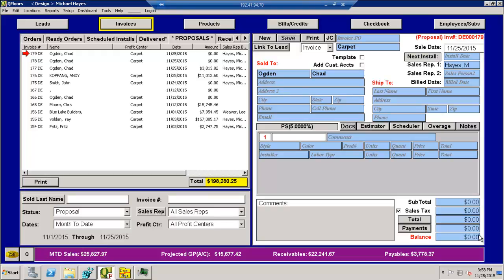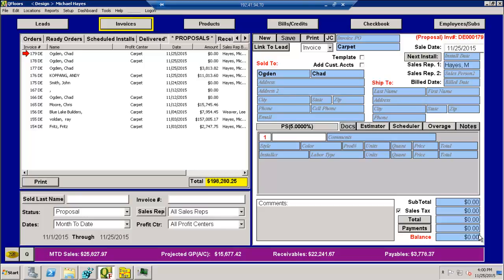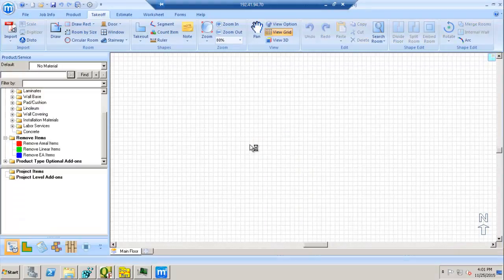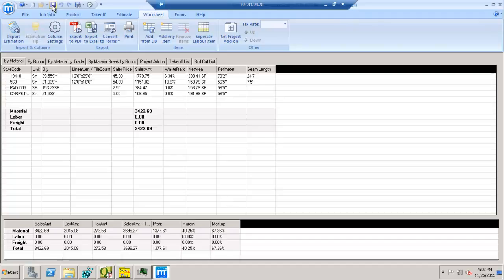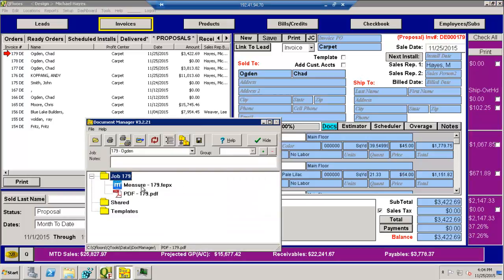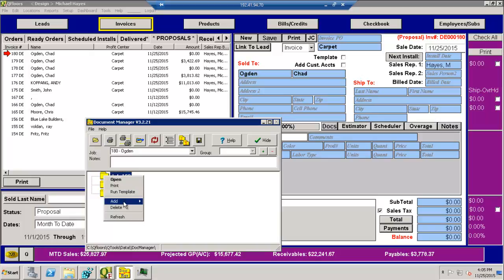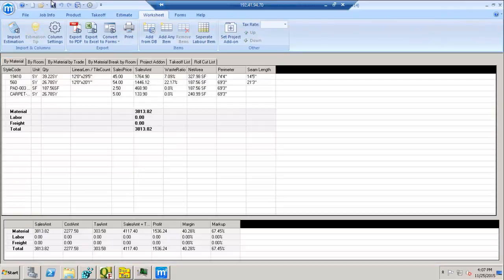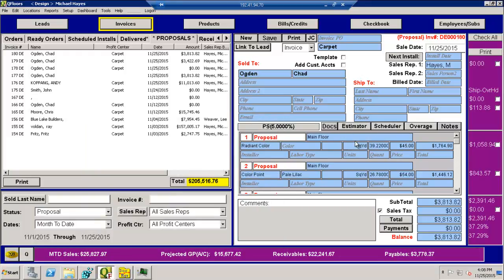Measure Square To QFloors (Retail, Advanced Integration)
Import Estimation from Measure Square into QFloors. This method is most often used in retail applications.